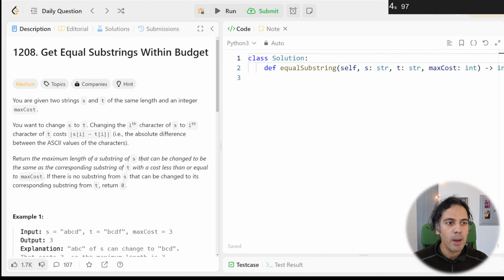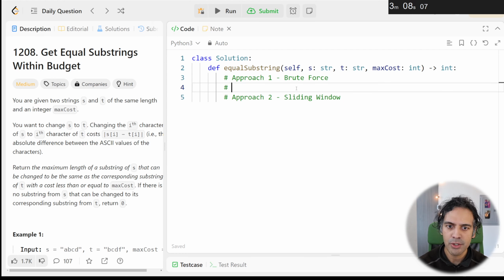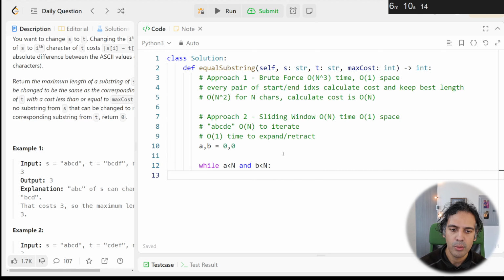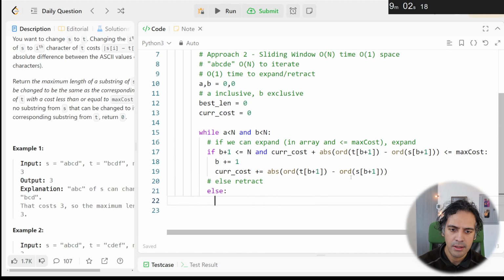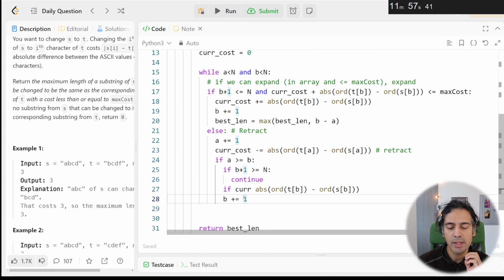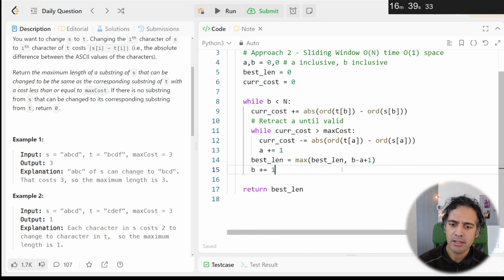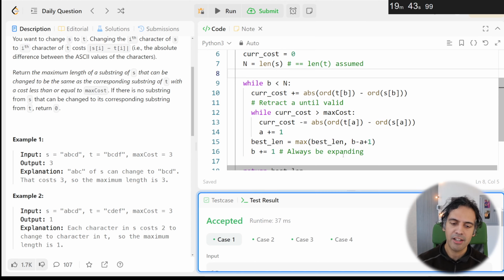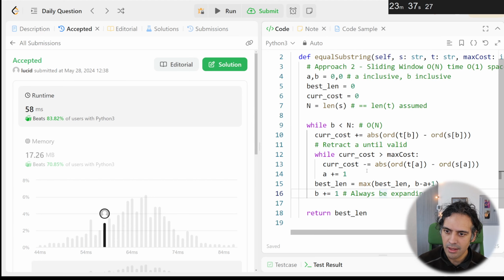Let's Solve Leetcode 1208 - Python - Get Equal Substrings Within Budget (Medium)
This is a great example of coding oneself into a corner and using the pseudocode foundation to work yourself back out. I do a live timed solve and give interview tips for the Leetcode daily programming question 1208 Get Equal Substrings Within Budget (Medium difficulty) in Python!

00:00 - Intro
02:49 - Discuss approaches
05:44 - Start solve
07:39 - Code myself into a corner
12:50 - Step back and refactor
17:32 - Test on leetcode
18:52 - Submit